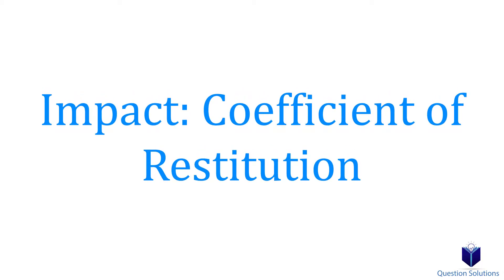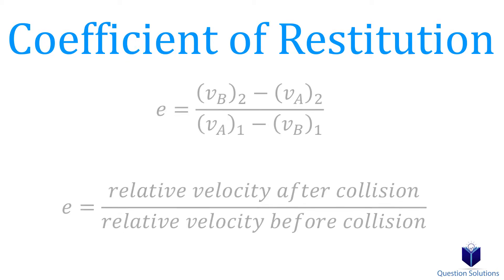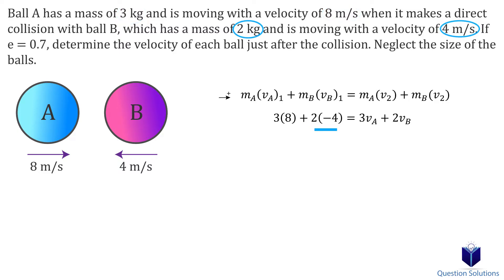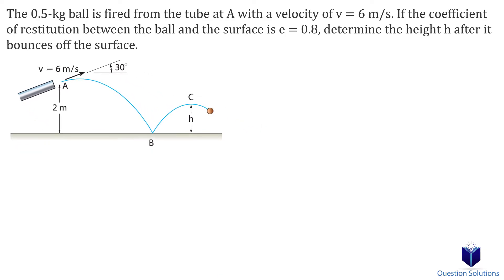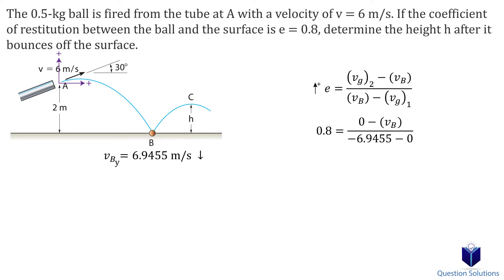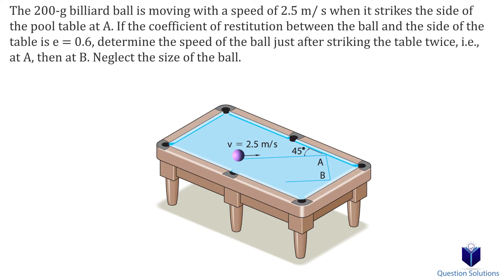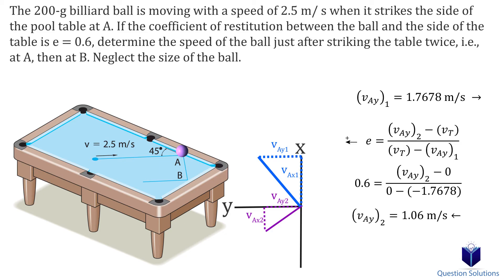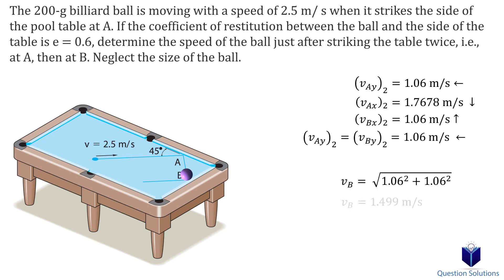Impact: Coefficient of Restitution (learn to solve any problem)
Learn about the coefficient of restitution with animated examples step by step.

Intro (00:00)
Ball A has a mass of 3 kg and is moving with a velocity of 8 m/s (01:27)
The 0.5-kg ball is fired from the tube at A with a velocity of (02:36)
The 200-g billiard ball is moving with a speed of 2.5 m/s when it strikes the side of the pool table at A. (04:51)